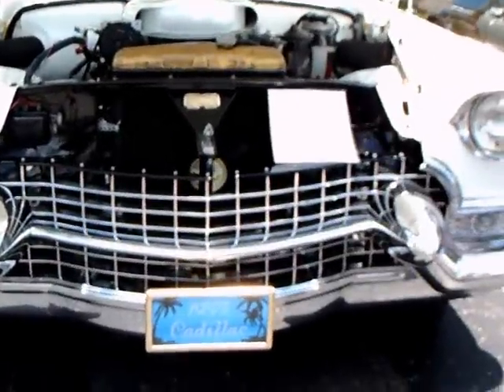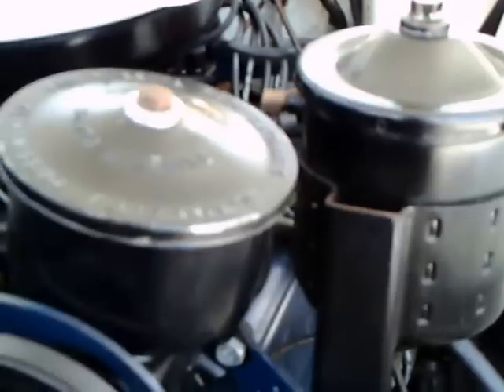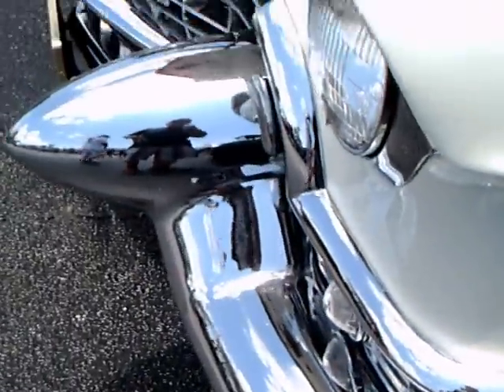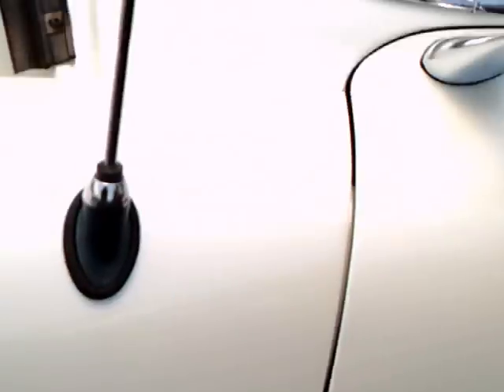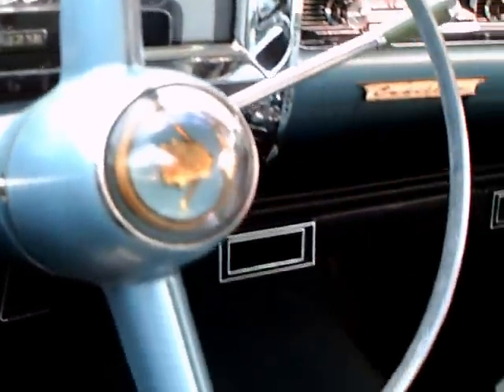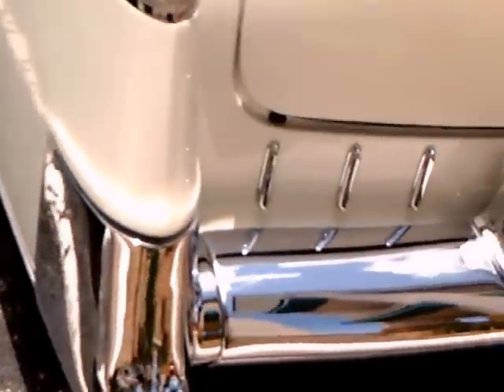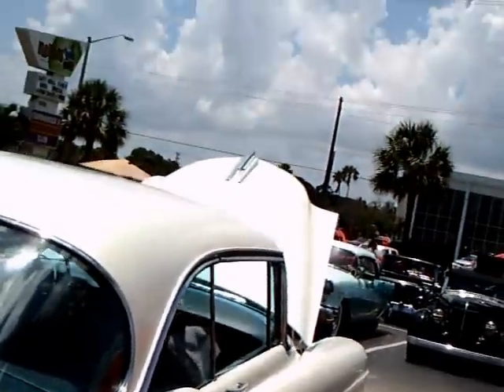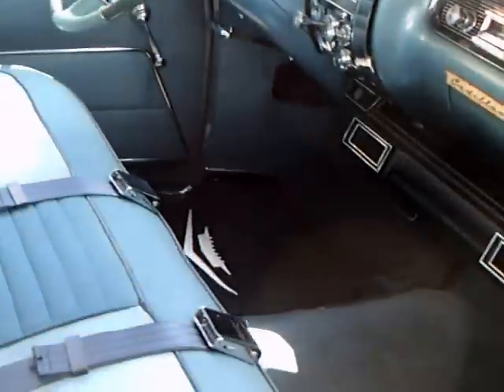1955 Cadillac Series 62 Two Door Hardtop Wht CocoaB051912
Top of the world in 1955! They have installed an aftermarket air conditioning unit, the only thing this car lacked. Note the size and construction of the front seat! No question that high quality materials were used, and plenty of them! The custom of the time was to advertise precious jewelry in the same ad as the Cadillac. the message was clear!